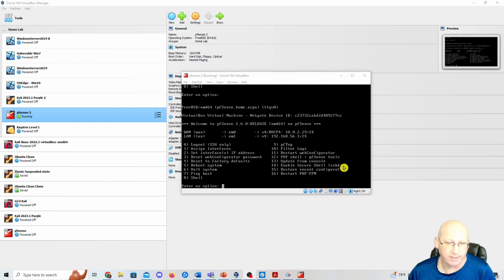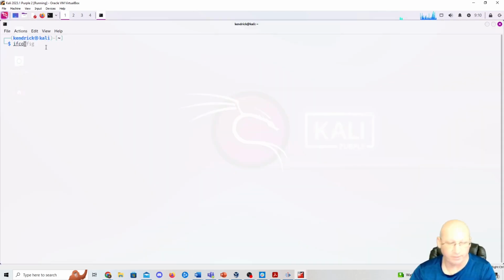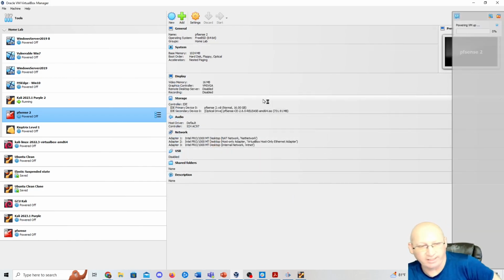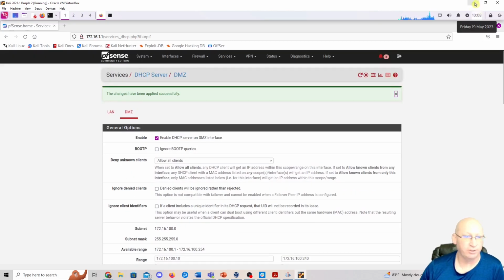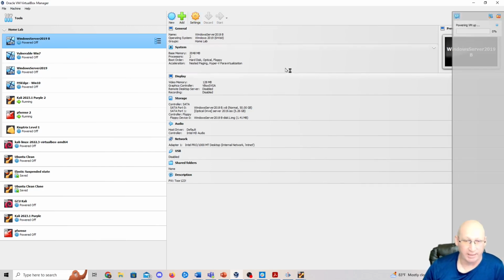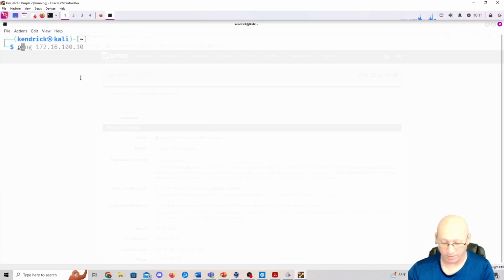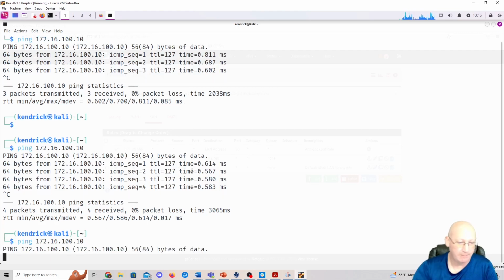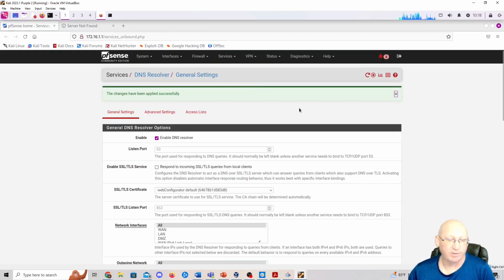pfSense Explained: Building VLANs & Network Filtering in a Home Lab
Network segmentation and filtering are core skills for IT, networking, and cybersecurity roles — and pfSense is one of the best platforms to learn them hands-on.

In this Home Lab walkthrough, we use pfSense to configure VLANs and implement domain blocking, focusing on why these controls matter, how they work together, and how they’re applied in real environments.

This is the 9th video in the Home Lab series, designed to strengthen your understanding of network management and security fundamentals, not just follow a checklist.

✔ What pfSense is and why it’s widely used
✔ How VLANs improve network segmentation and security
✔ How to configure multiple VLANs in a home lab
✔ How domain blocking works at the firewall level
✔ How to manage and optimize VLAN and filtering rules
✔ Best practices for maintaining a secure, efficient network

The focus is on understanding traffic flow and control, not just clicking through settings.

IT and network administration beginners

Cybersecurity students

Anyone learning firewall, VLAN, and segmentation concepts

If you’ve ever wondered “How do enterprises separate and control network traffic?”, this lab shows you how it’s done.

⚠️ Lab & Security Notice

This walkthrough is intended for educational home lab environments only.
Always test firewall and filtering rules in non-production networks.

Hands-on labs, clear explanations, and foundational skills that last.